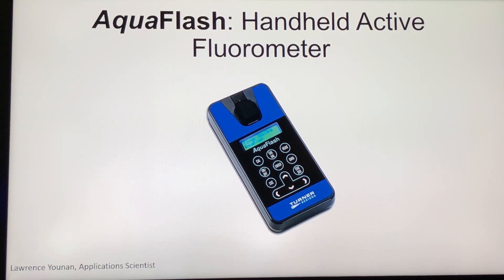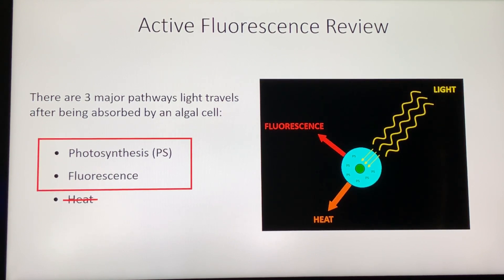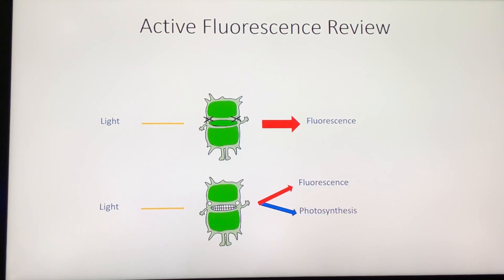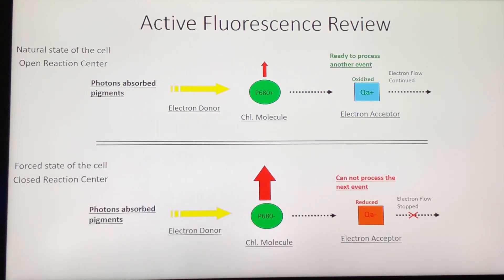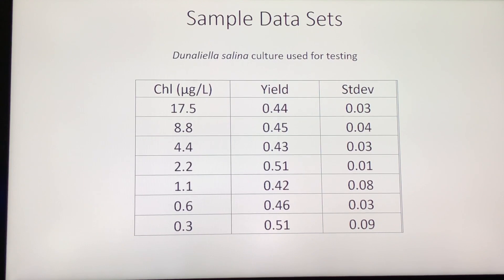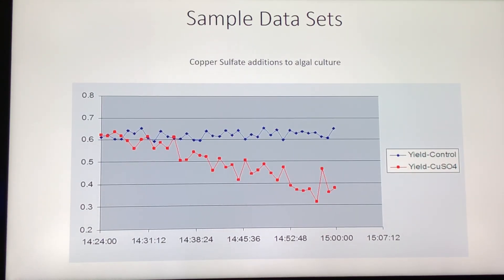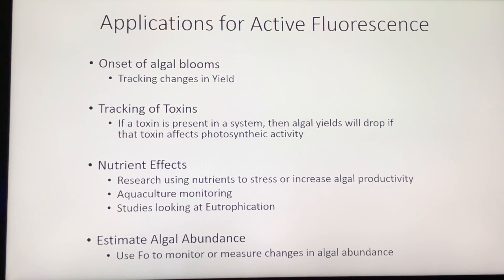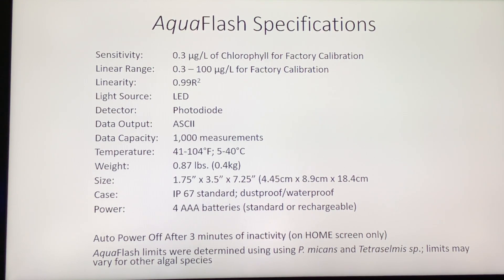AquaFlash: What is Active Fluorescence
An overview of active fluorescence